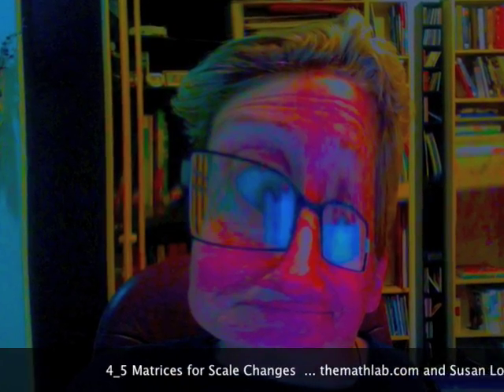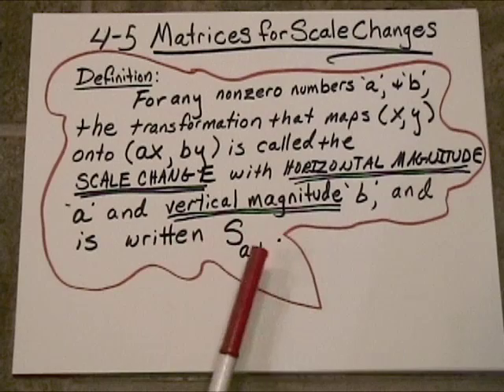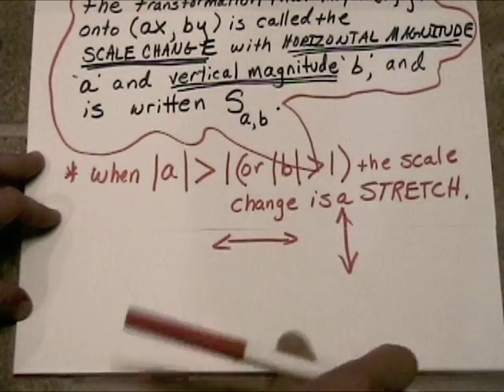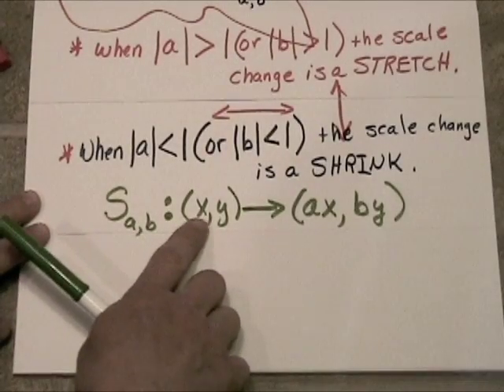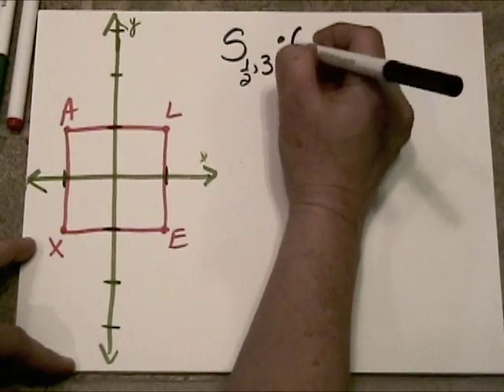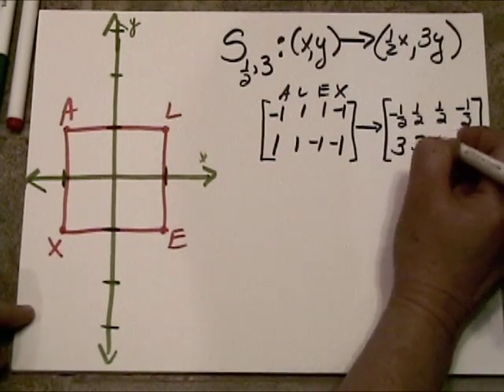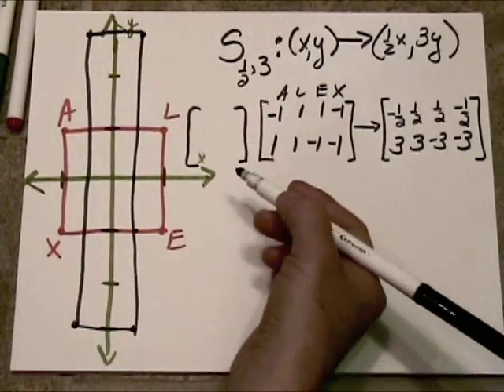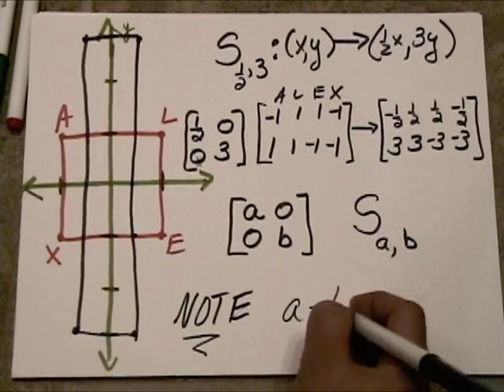4_5 Matrices for Scale Changes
Use scale changes to morph graphical images, matrices will help.